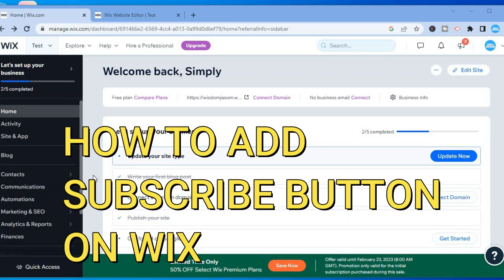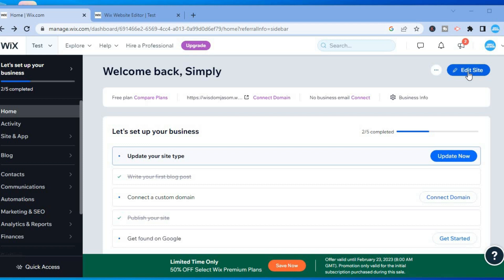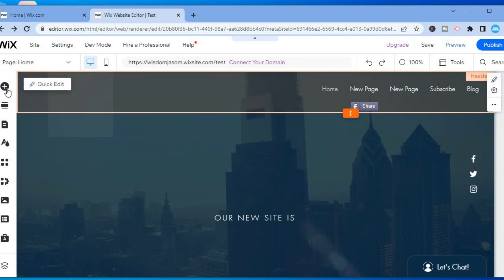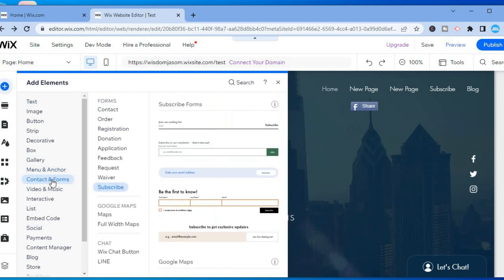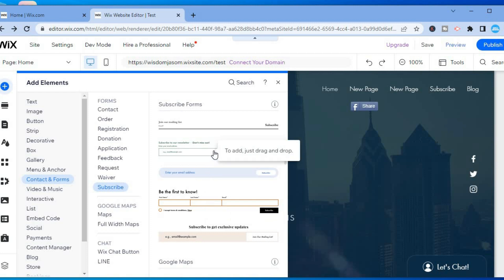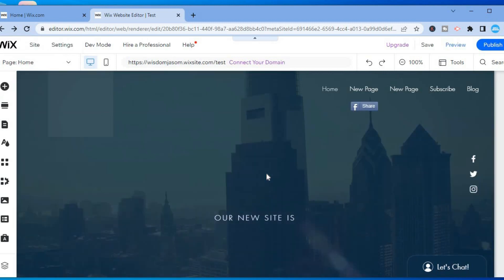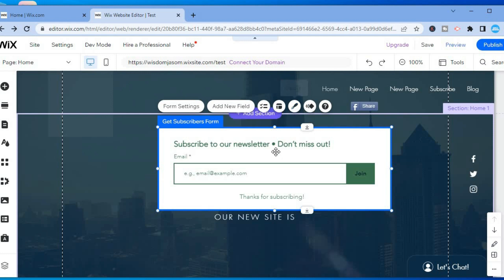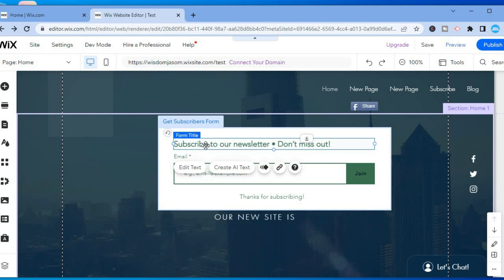HOW TO ADD SUBSCRIBE BUTTON ON WIX WEBSITE 2024